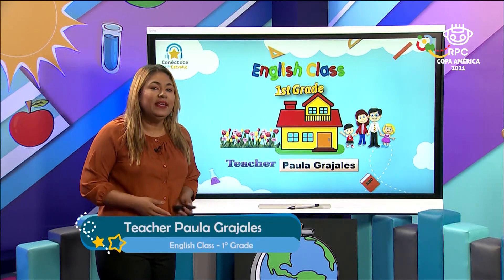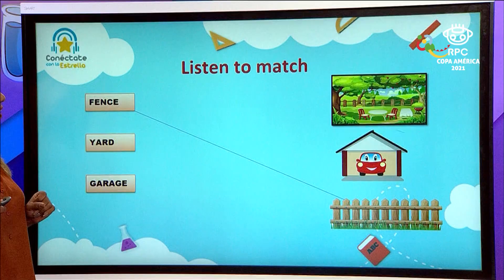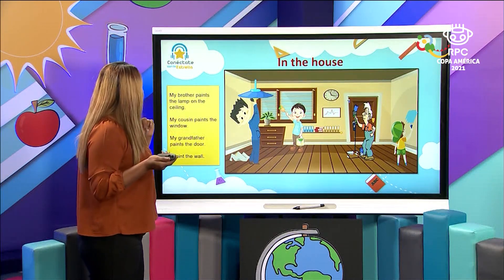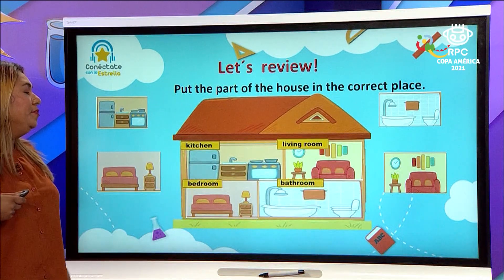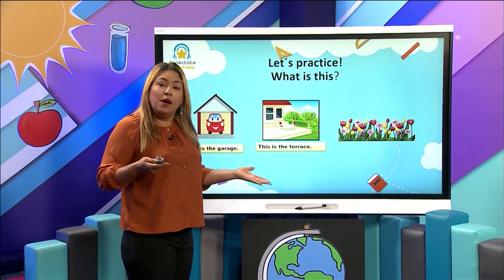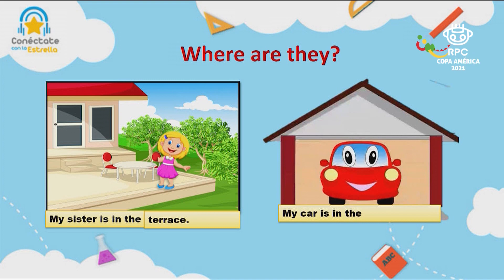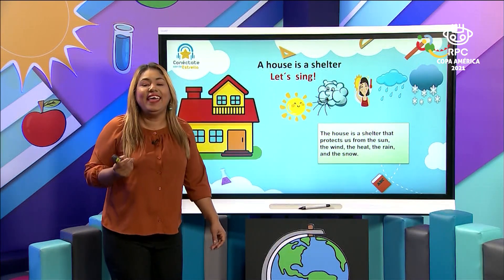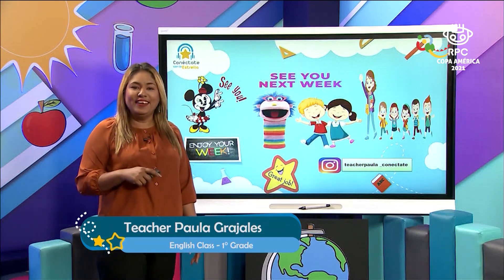Conéctate con la Estrella | INGLÉS | 1er Grado | 1/07/2021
Videos educativos para estudiantes desde 1er hasta 6to grado, Panamá.
 - Materia: inglés – 1 de juloio de 2021
gracias a @rpctv_panama
gracias a @meducapma